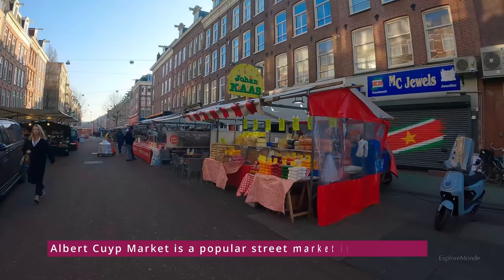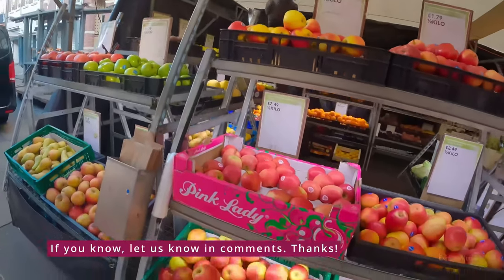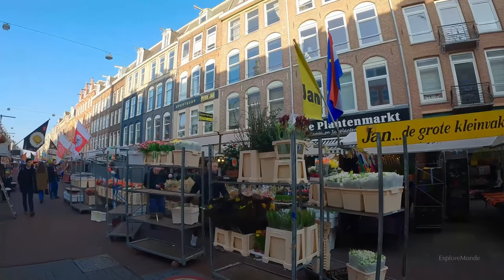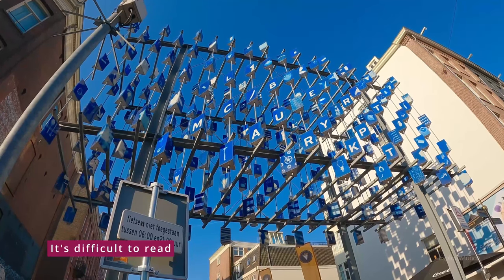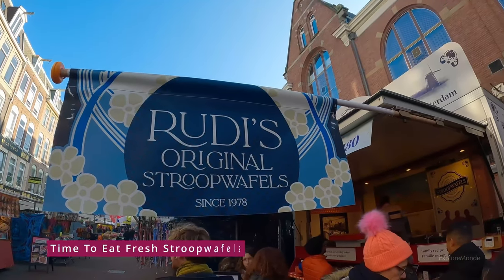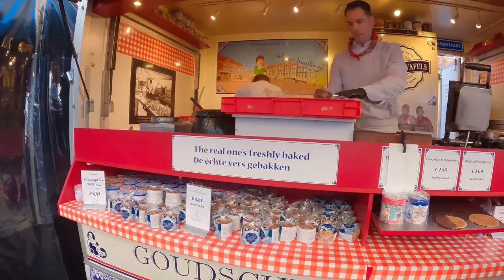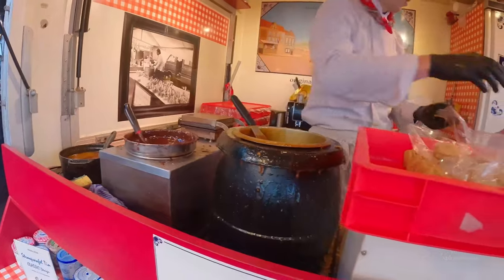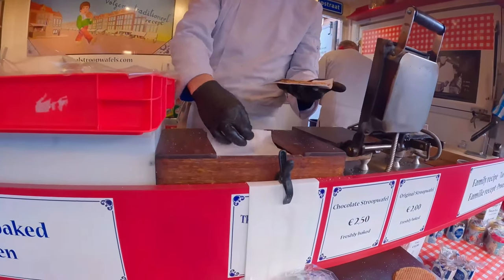Albert Cuyp Market Amsterdam [4K] - Beautiful Street Market For Food, Flowers, Souvenirs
Albert Cuyp Market in Amsterdam is a beautiful, historical market that's perfect for food lovers of all kinds. Watch this 4K video to see all of the sights and sounds of this Dutch market, from the fresh produce to the delicious food vendors.

Our favorite compact drone: DJI Mini 3 Pro